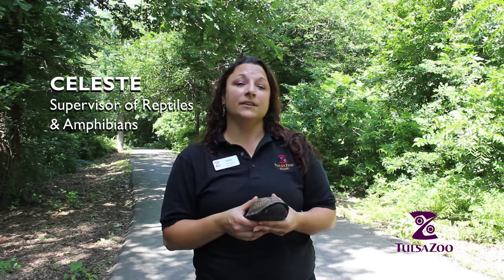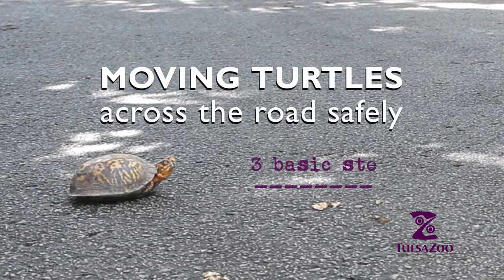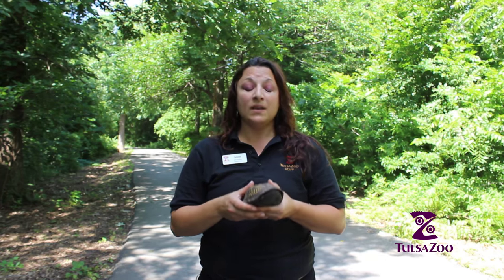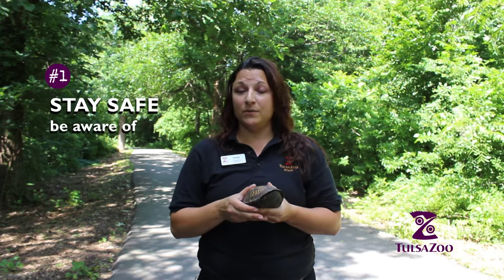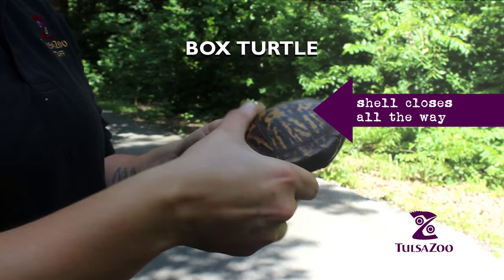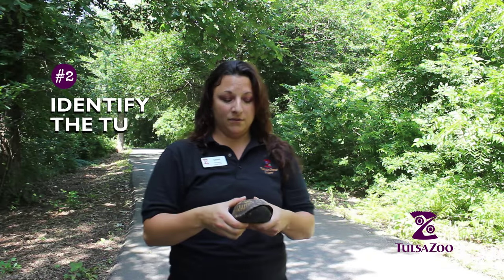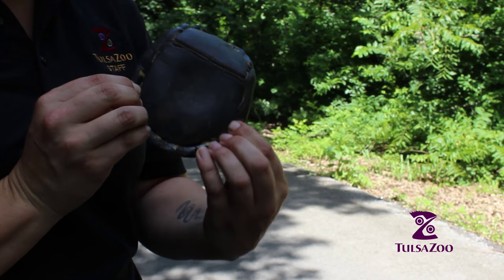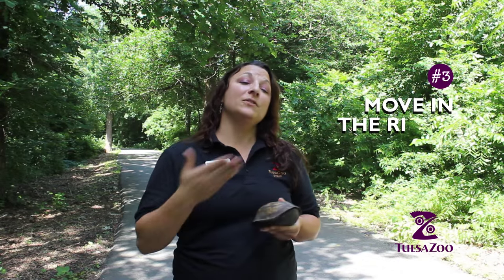Turtle Crossing Tips & Tricks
The Tulsa Zoo has a few quick tips for how you can help turtles. Did you know turtles are the world's most endangered vertebrates? When you help them cross a road, you help save wildlife.